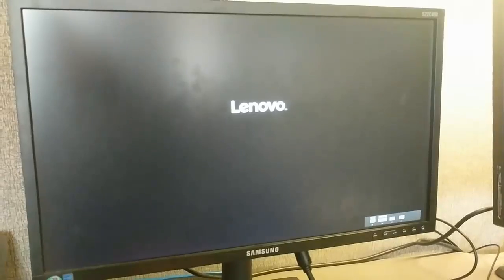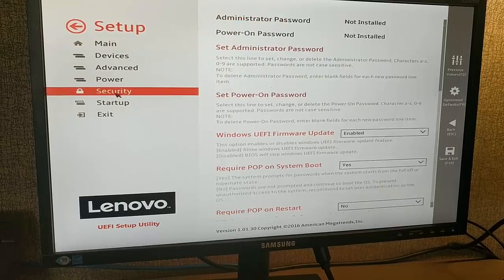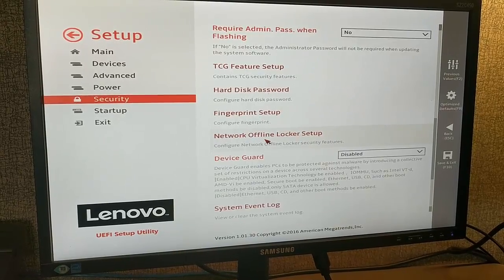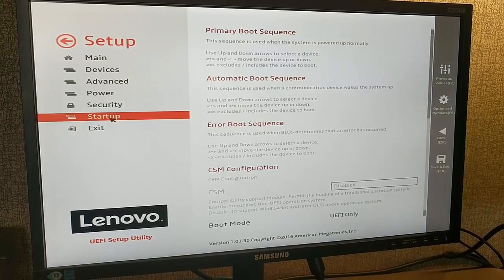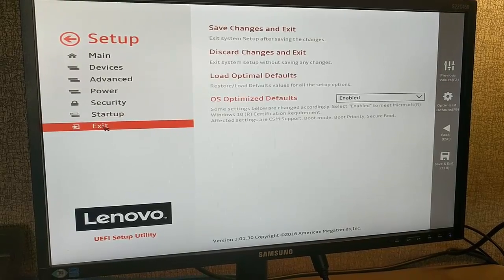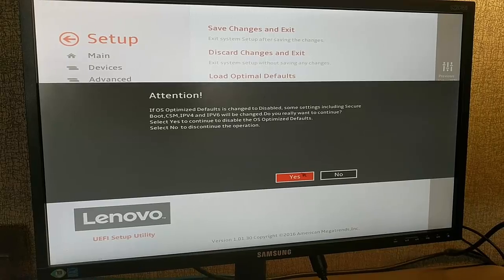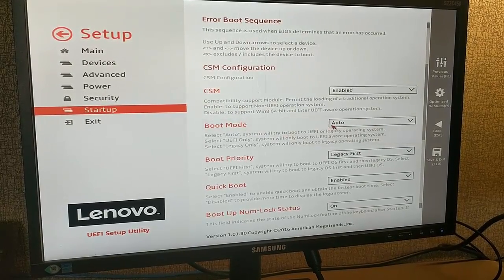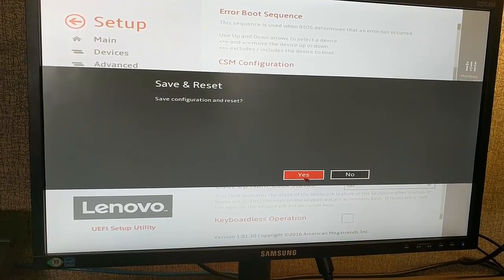How to disable Secure Boot and how to enable Legacy Boot. Thinkstation P410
In this video I will be showing you how to disable and how to enable legacy boot with a Thinkstation P410.